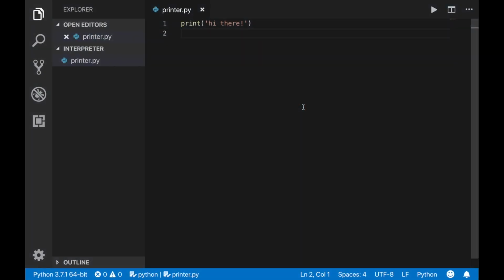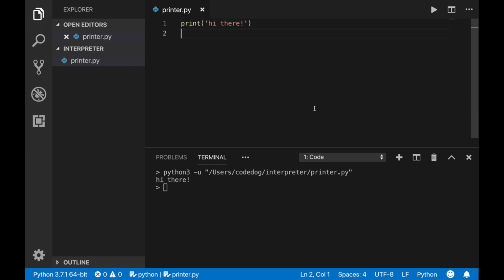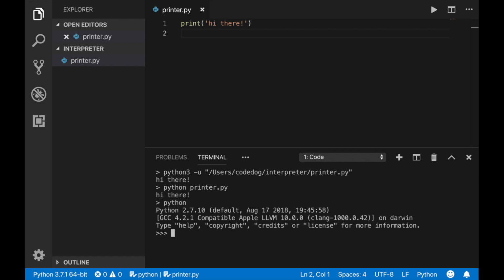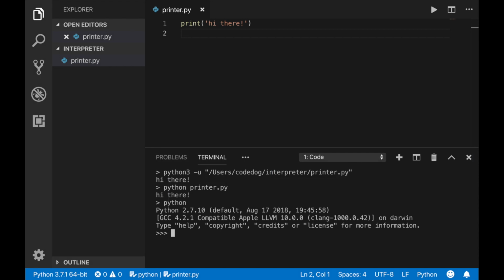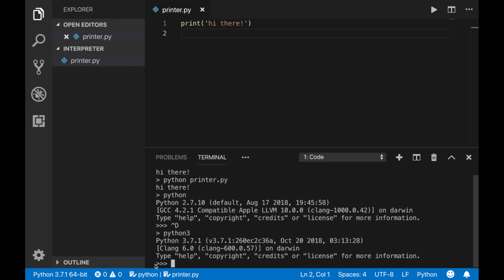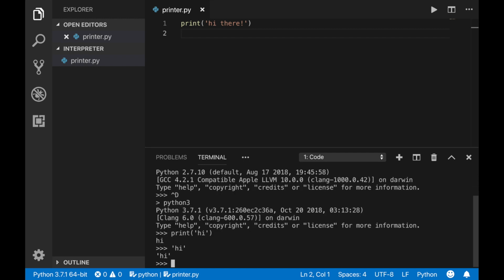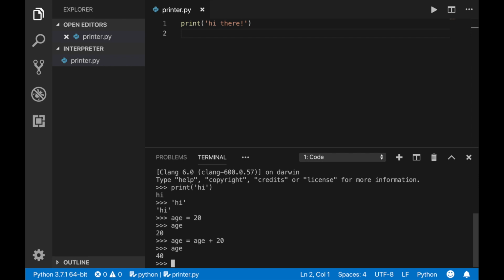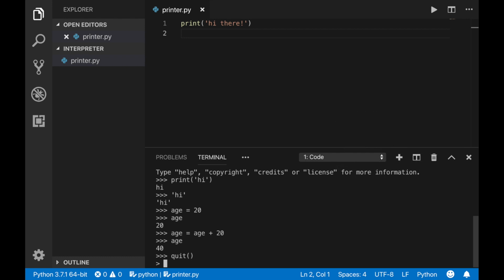Unit 1 Lesson 2.5 - The Interpreter - Intro to Coding in Python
In this video we learn how to use the interpreter in Python.